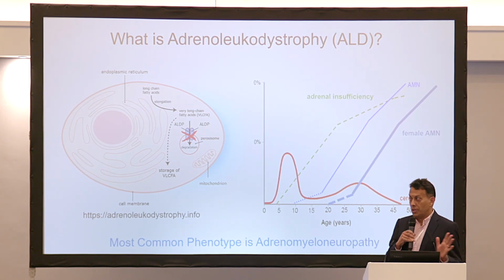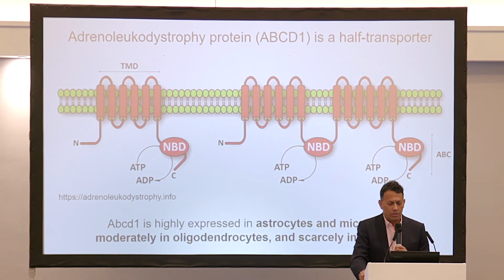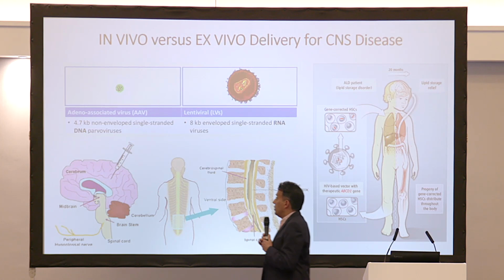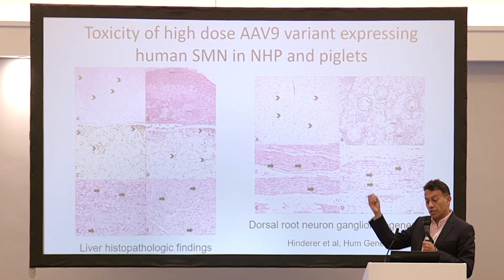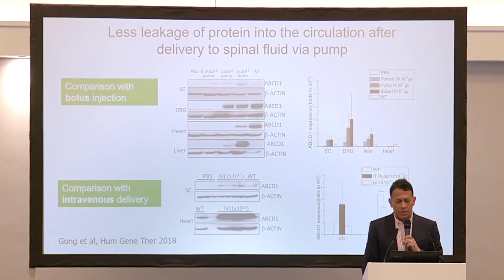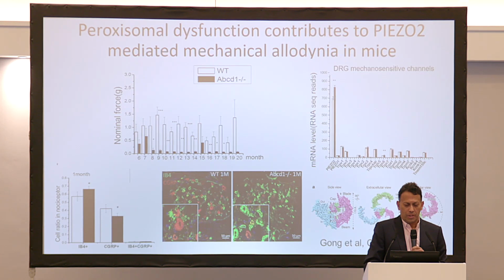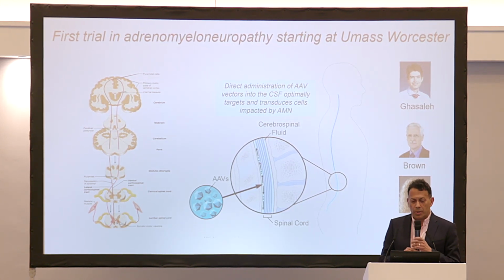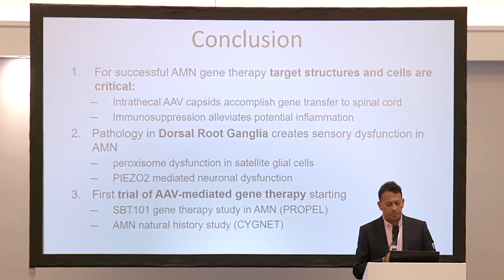Gene Therapy for Adrenomyeloneuropathy AMN - Dr Florian Eichler